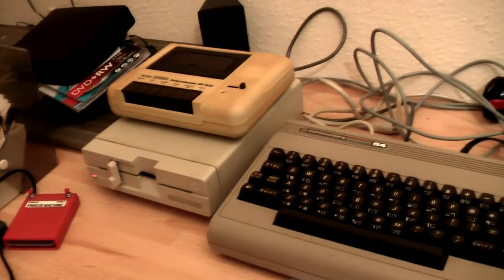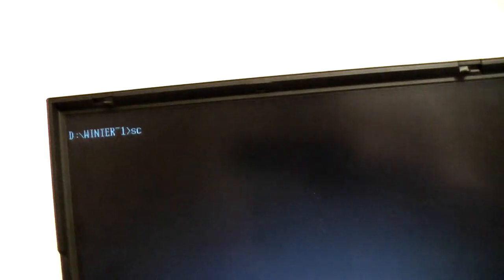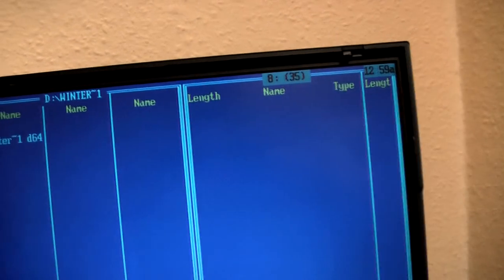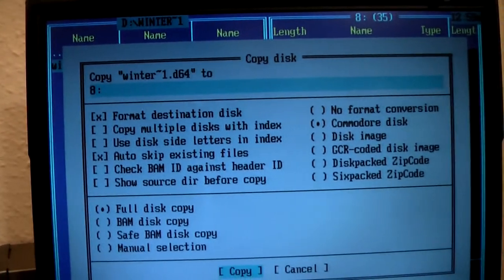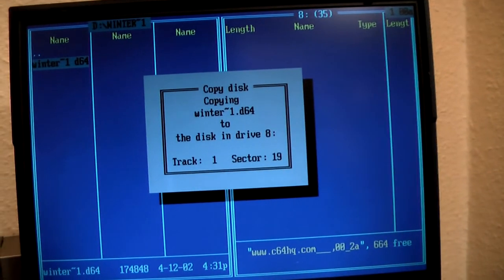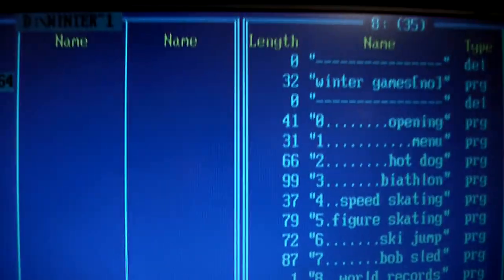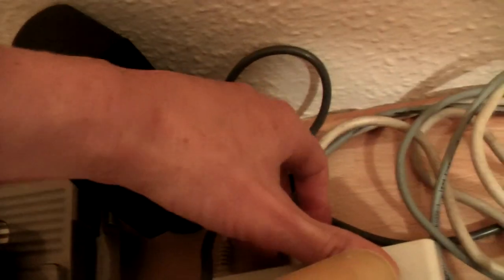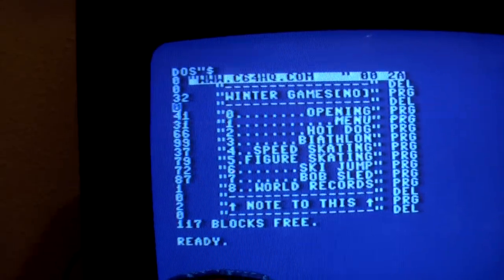Transferring d64 files back to floppy on the Commodore 64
In this video, I will show you how to transfer d64 files back to floppy using Star Commander, an X-cable and of course a Commodore floppy drive :)